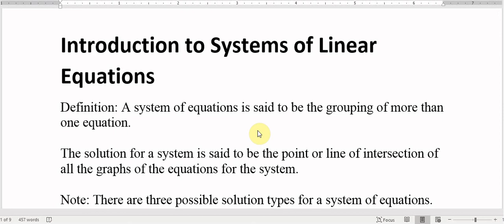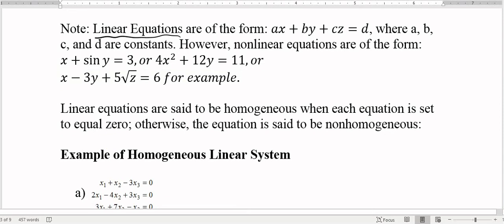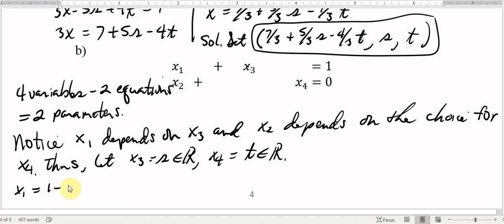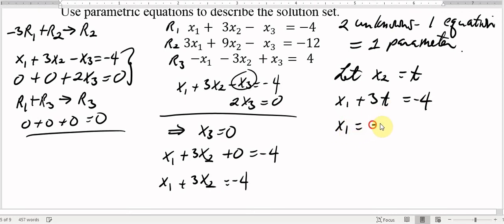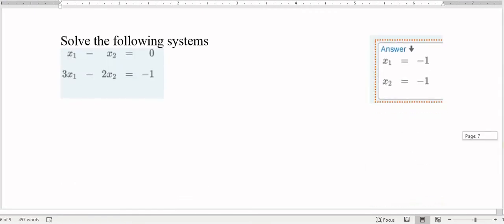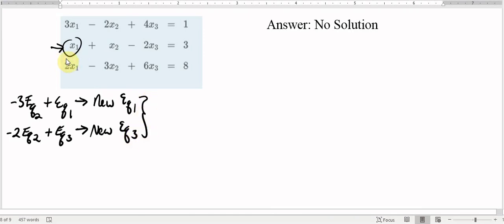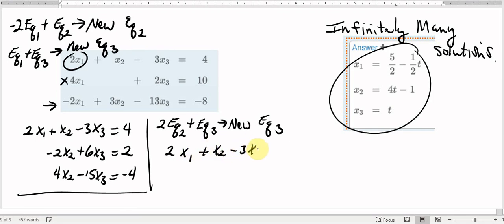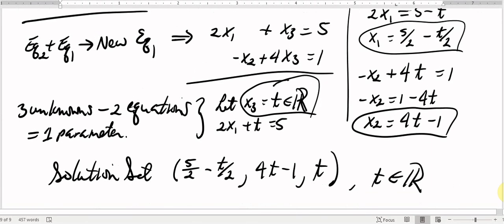Introduction to Systems of Linear Equations